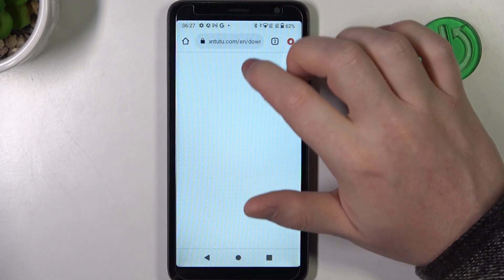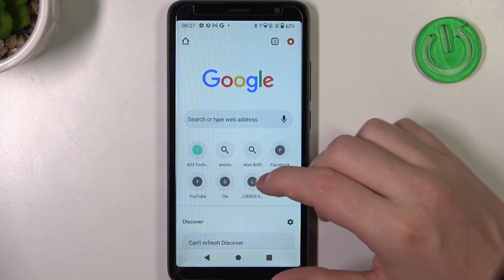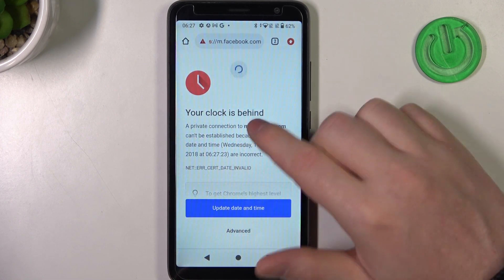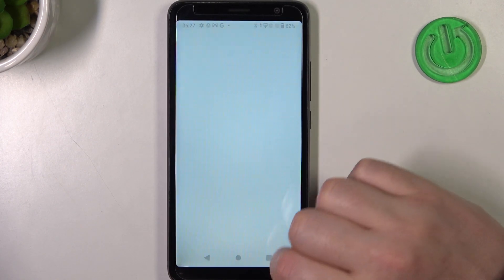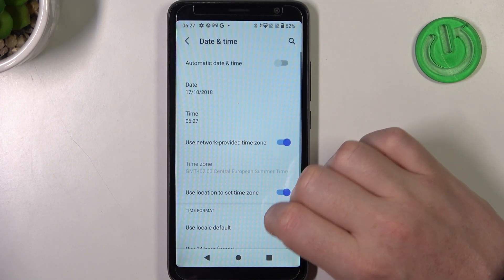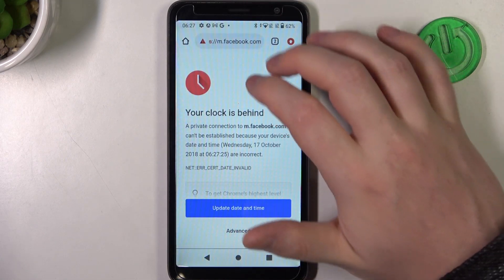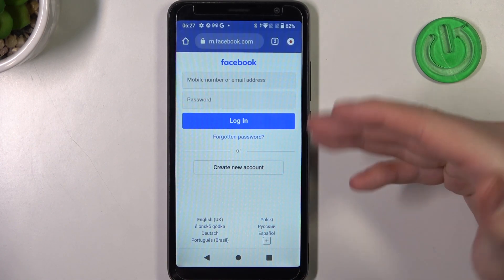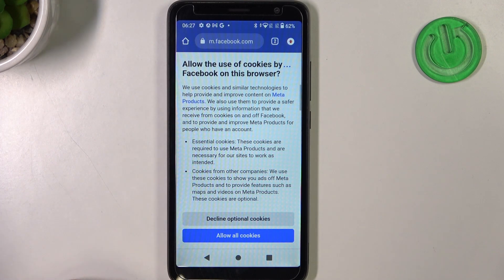How to Fix Internet Network Problems on TCL 403 – Fix Internet Connection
Hi there! Have you ever been wondering how you can Fix Internet Problems on your TCL 403? In today's video we're going to show you how you can Fix Internet Problems on your TCL 403 just in a couple of simple steps. This video might be useful in case if you have some issues with connecting your TCL 403 to the internet, all you need to do is just watch this short video to the end, follow the instructions provided by our specialist and try to perform this operation yourself on your TCL 403.

How to fix internet connection in TCL 403? How to manage phone signal in TCL 403? How to fix phone signal in TCL 403? How to activate internet connection in TCL 403? How to fix mobile data in TCL 403?